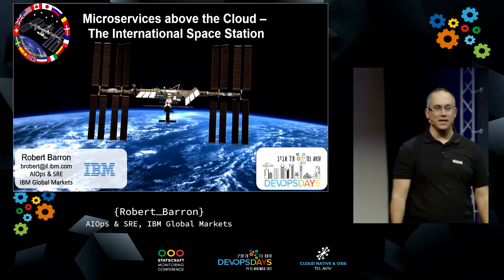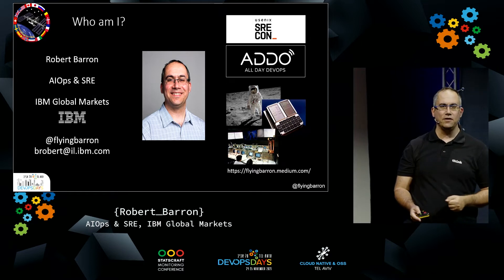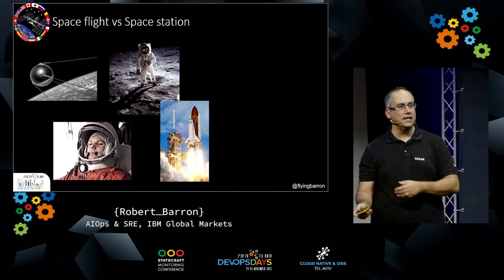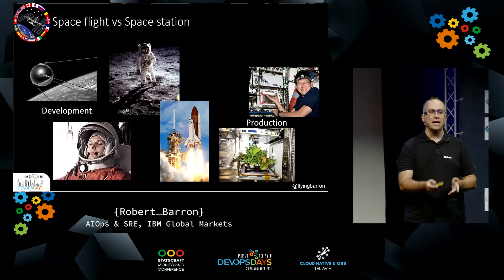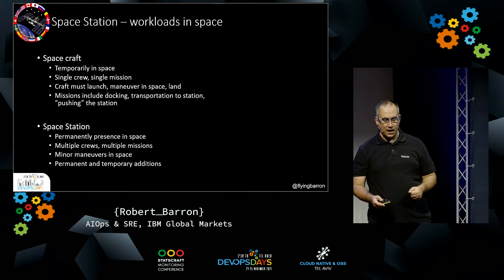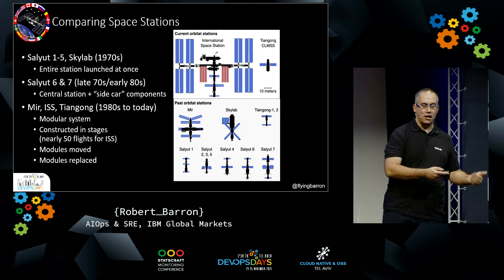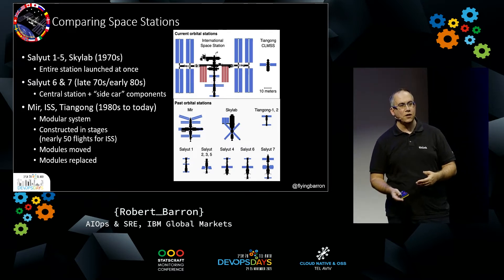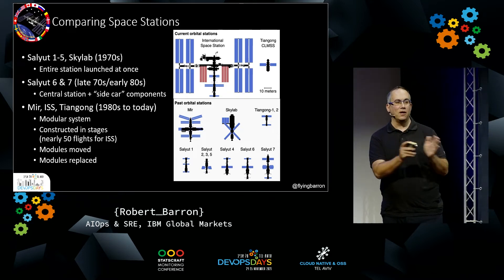MICROSERVICES ABOVE THE CLOUD - DESIGNING THE INTL SPACE STATION FOR RELIABILITY // ROBERT BARRON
“The International Space Station has been orbiting the Earth for over 20 years. It was not launched fully formed, as a monolith in space. Instead, it is built out of dozens of individual modules, each with a dedicated role - life support, engineering, science, commercial applications and more. Each module (or container) functions as a microservice, adding additional capabilities to the whole. Not only do the modules need to function together, delivering both functional and non-functional capabilities, they were designed, developed and built by different countries on Earth and once launched into space (deployed in multiple different ways), had to work together - perfectly.

Despite the many (minor) reliability issues which have occurred over the decades, the ISS remains a highly reliable platform for cutting edge scientific and engineering research.

In this session I will describe the way the space station was developed and the lessons Site Reliability and DevOps Engineers can learn from it.